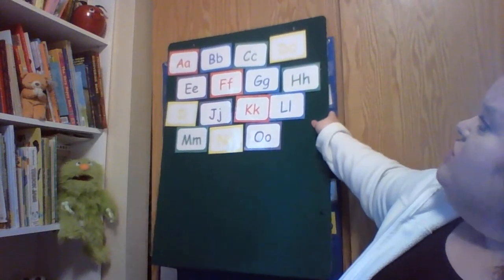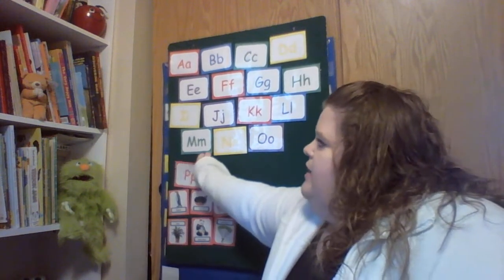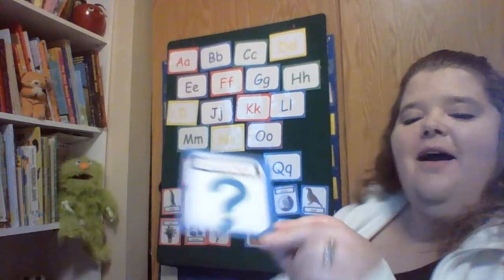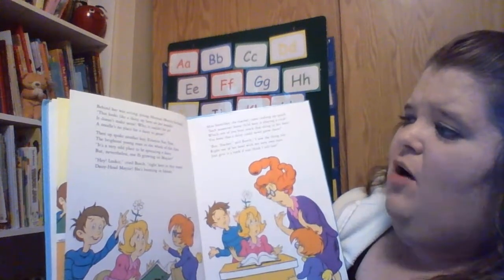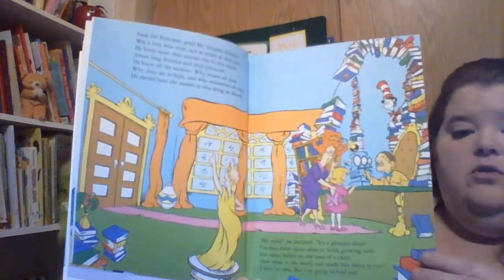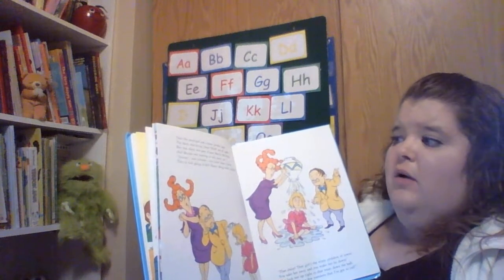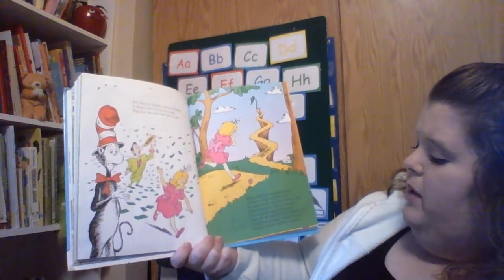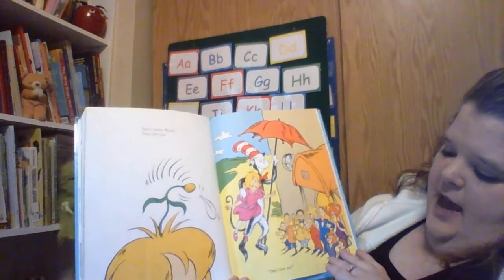Circle time 33 5 27 2020